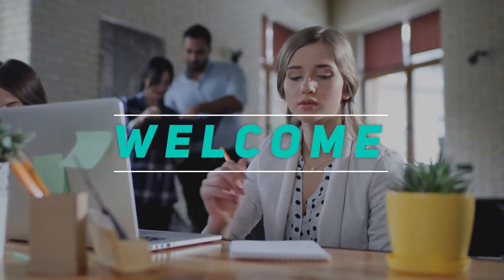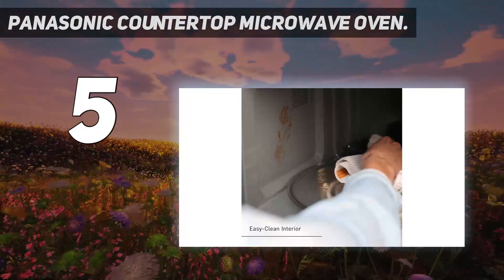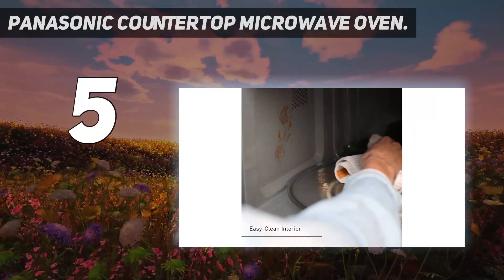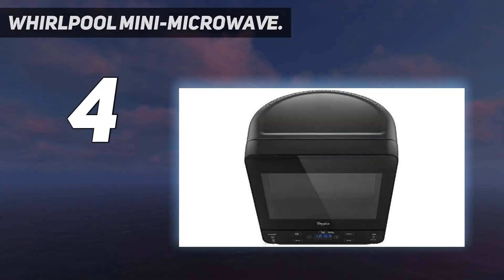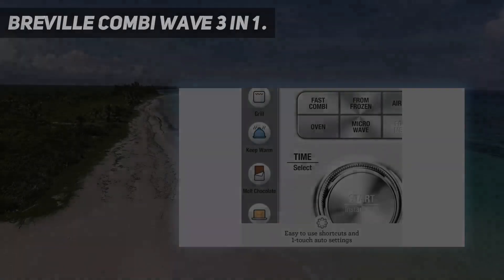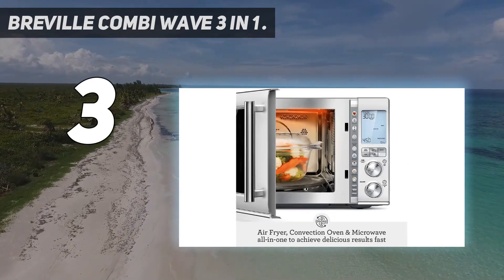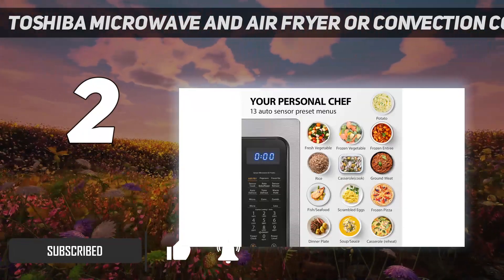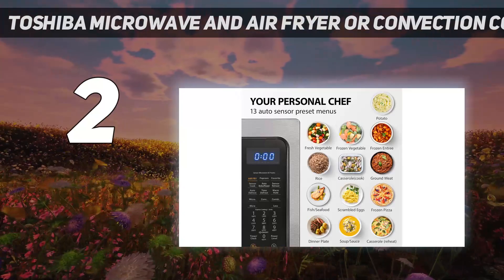Top 5 Microwaves in 2024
Here is the Updated Prices of the Best Microwaves in 2023!

Things that we mentioned in this video:
1. Panasonic Home Chef 4-in-1 microwave: Save $50. - B085SV35MT
2. Toshiba microwave and air fryer or convection combo. - B089WBK1S8
3. Breville Combi Wave 3 in 1 . - B081ZS7VSM
4. Whirlpool mini-microwave. - B01M21H9V3
5. Panasonic Countertop Microwave Oven. - B085SVQY2Z